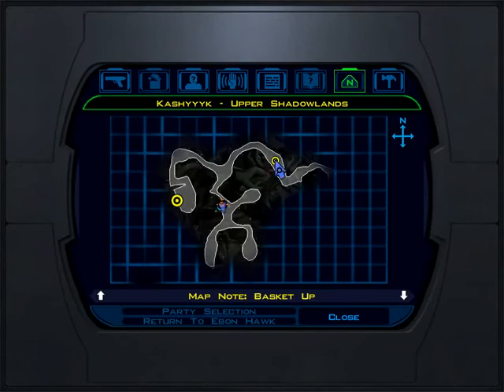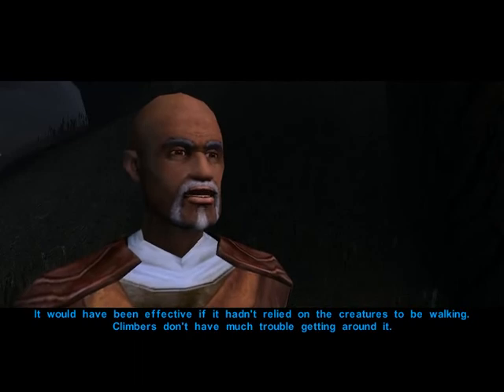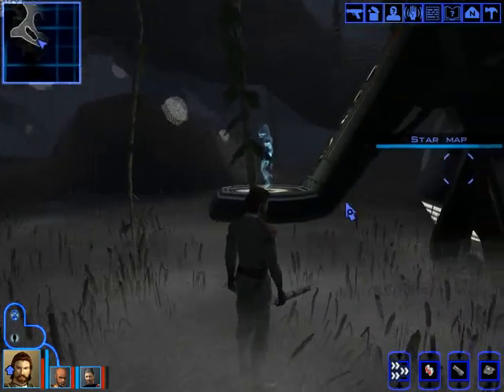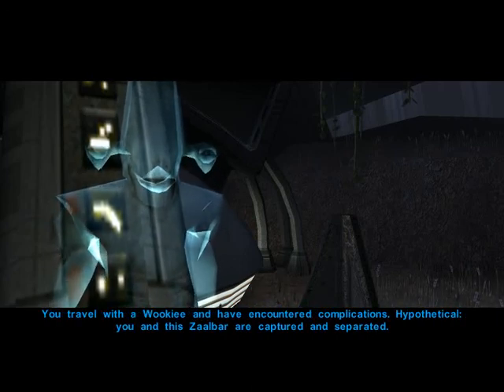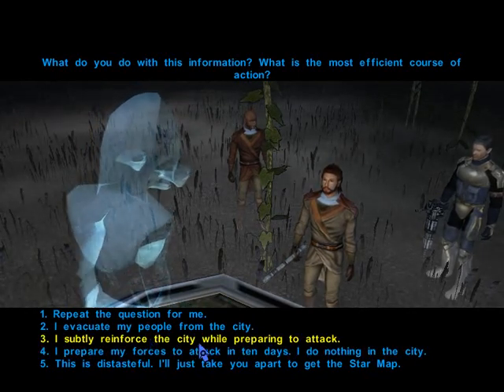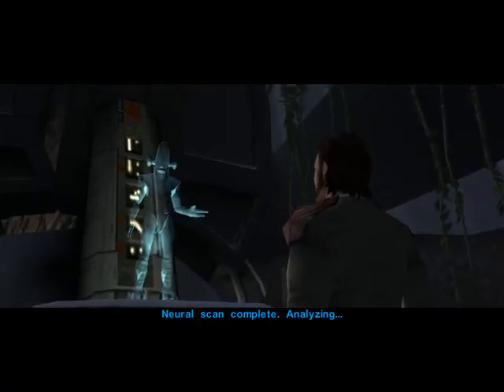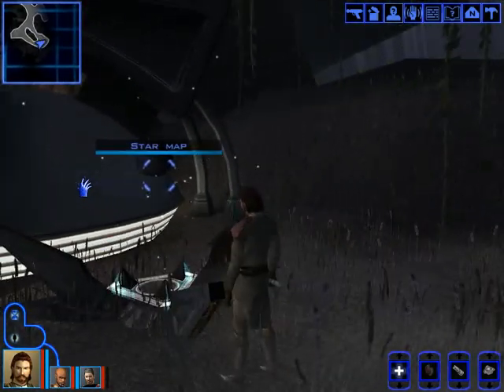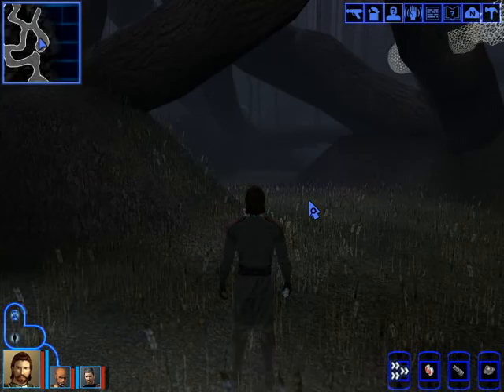Let's Play KotOR pt 47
We take part in a Sith moral dilemma quiz and I get upset because I maintain they need to leave something left to rule.